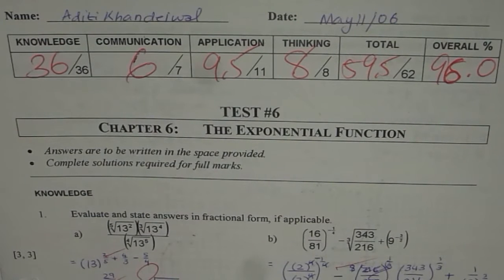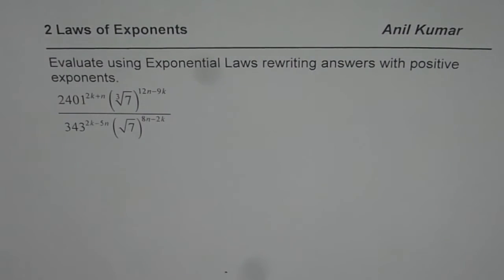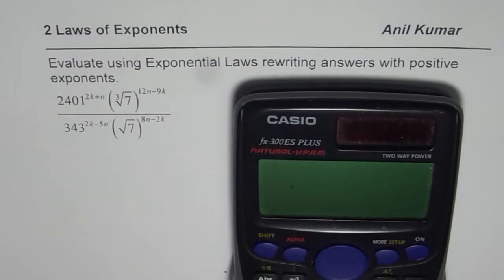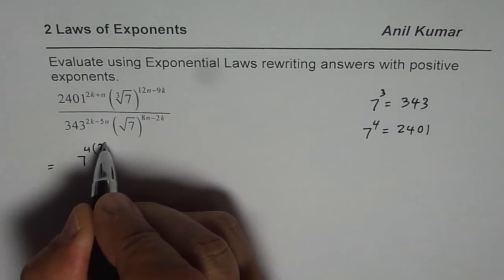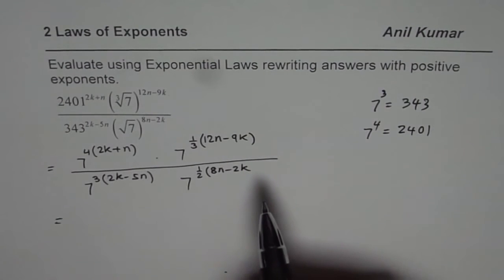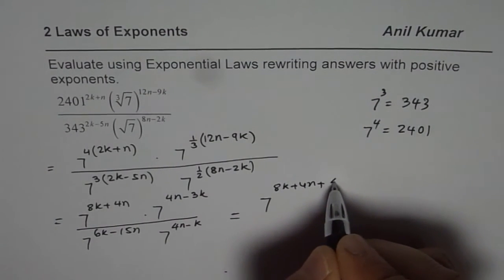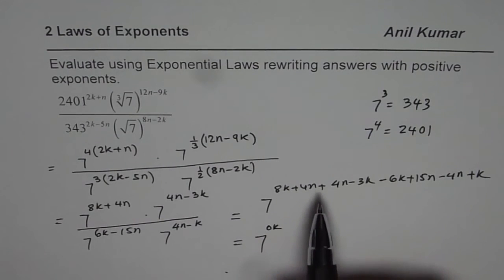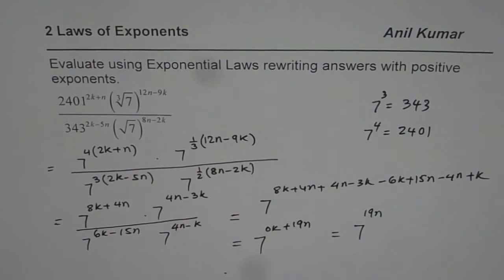Simplify and Write With Positive Exponents Using Laws MHF4U Test